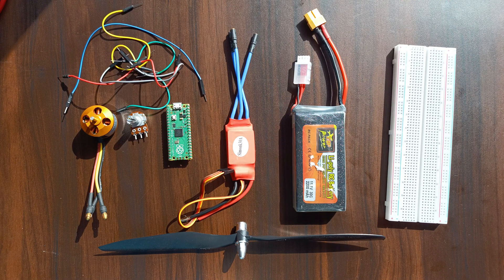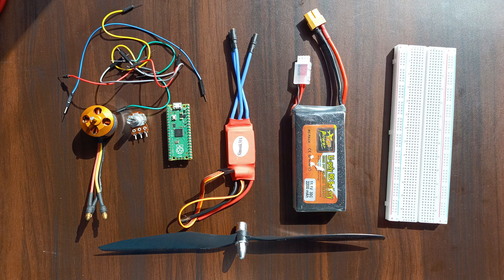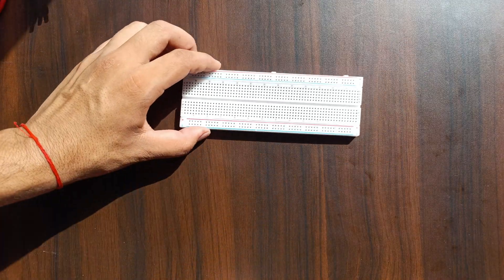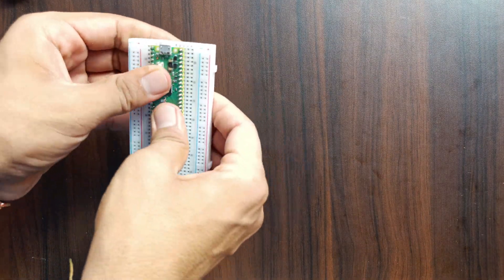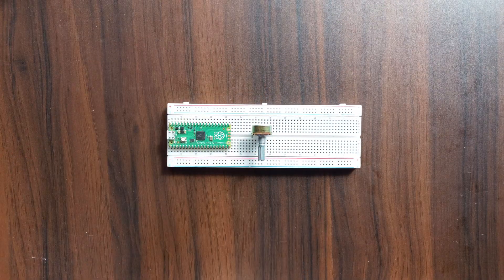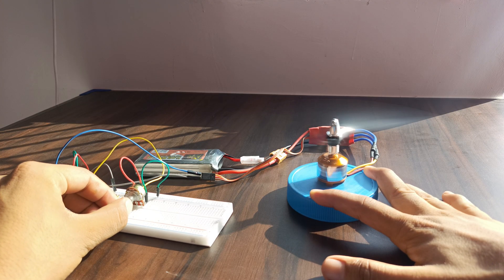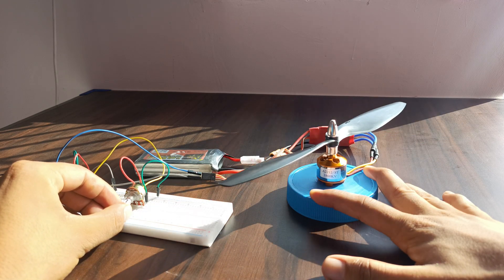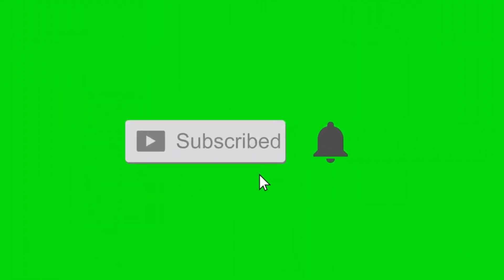How to Control a Drone Motor with Raspberry Pi Pico (Potentiometer Speed Control) | drone controller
Learn how to control a drone BLDC motor using Raspberry Pi Pico and a potentiometer! 🛩️
In this project, I’ll show you how to connect a drone motor, ESC, and battery to the Raspberry Pi Pico and adjust the motor speed smoothly with a potentiometer.

📌 Parts Used in This Project:

 - Breadboard
 - Potentiometer
 - Jumper Wires
 - Drone BLDC Motor
 - ESC (Electronic Speed Controller)
 - 11.1V LiPo Battery
 - Propeller

⚡ What You’ll Learn:
✔️ How to connect a BLDC motor & ESC with Raspberry Pi Pico
✔️ How to read potentiometer values using ADC
✔️ How to generate PWM signals for motor speed control
✔️ Safety tips for running LiPo batteries & motors

👉 Watch till the end for the full demo!